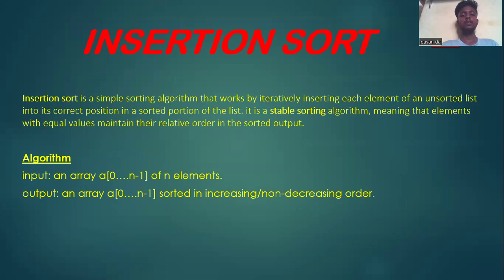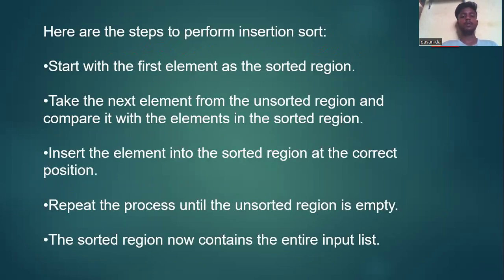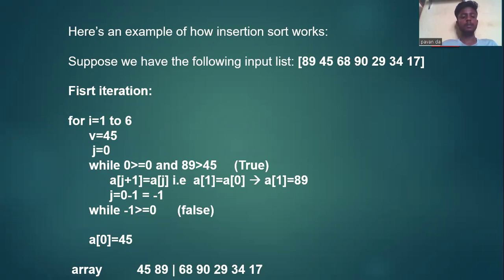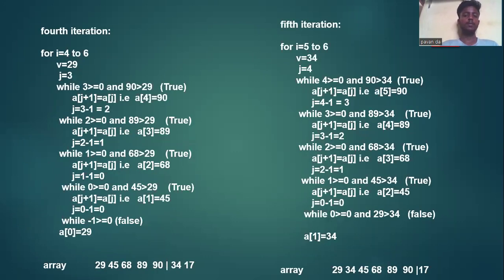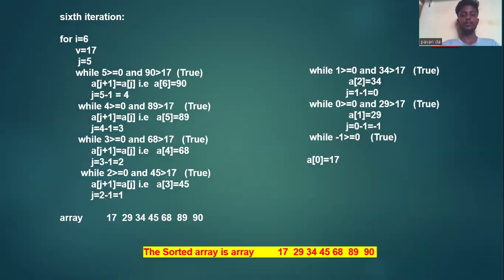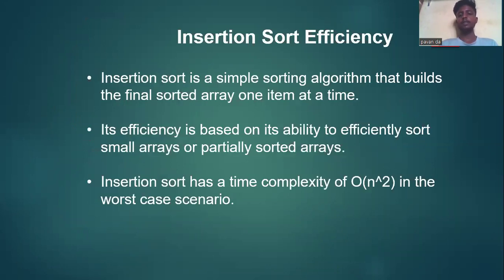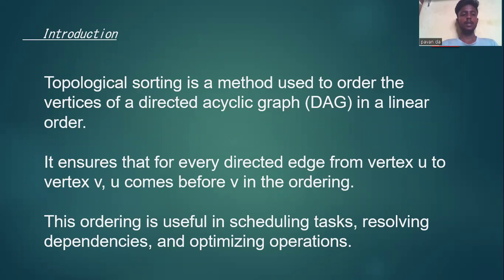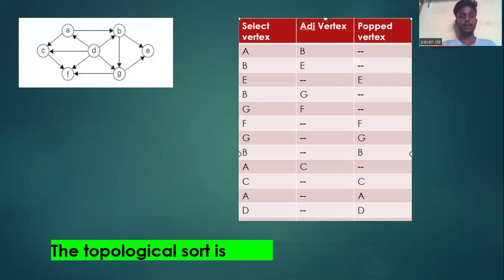| ADA VIDEO ASSIGNMENT |